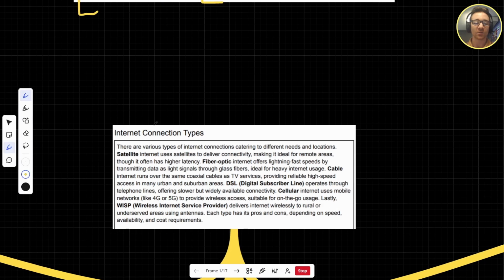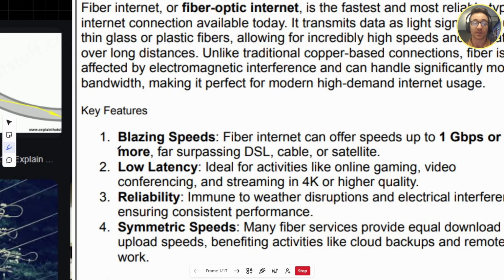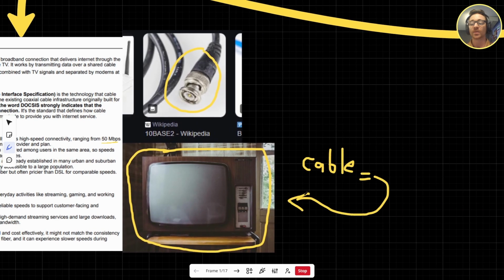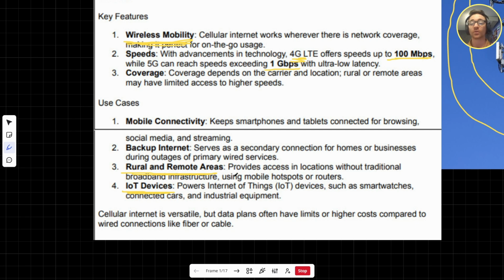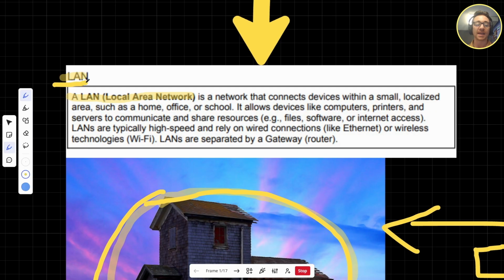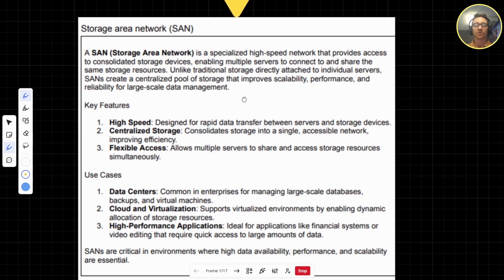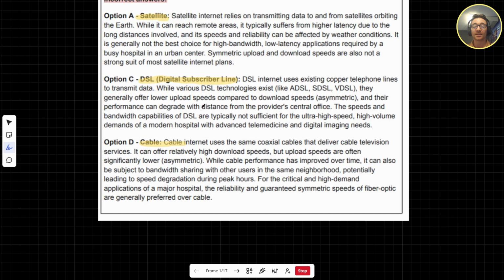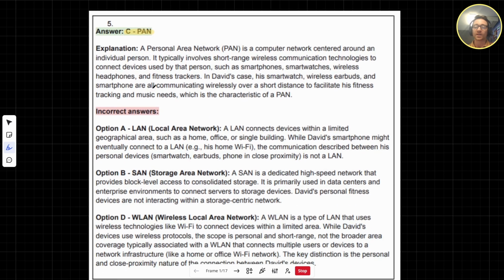2.7 - Internet connection types and network types | A+ Core 1 1201 course with practice questions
This video breaks down different ways to connect to the internet, including satellite, fiber, cable, DSL, cellular, and WISP (Wireless Internet Service Provider). For each type, you'll learn:

What it is: Clear explanations and helpful visuals to understand the technology.
When to use it: Real-world scenarios and use cases to help you identify the best option for different situations (rural areas, cities, mobile use, etc.).
Key considerations: Important factors like speed, cost, reliability, and infrastructure requirements.
Exam-relevant details: The specific information you need to know to answer exam questions correctly.

Next, we dive into various network types, such as:

LAN (Local Area Network): Understand the network in your home or office.
WAN (Wide Area Network): Learn about the massive network that is the internet.
PAN (Personal Area Network): Discover the short-range networks for your personal devices like Bluetooth.
MAN (Metropolitan Area Network): Explore networks spanning cities or large campuses.
SAN (Storage Area Network): Grasp the concept of high-speed networks dedicated to storage.
WLAN (Wireless Local Area Network): Understand wireless networks in a local area.
To ensure you're fully prepared, this video also includes:

Examples of exam questions: Get a feel for how these topics might be tested.
Practice questions with answers and explanations: Test your knowledge and reinforce your understanding.

0:00 Introduction
1:06 Internet connection types
1:23 Satellite
4:19 Fiber
6:07 Cable
8:10 DSL
10:05 Cellular
11:42 WISP
13:40 Network types
13:50 LAN
15:08 WAN
16:17 PAN
16:53 MAN
18:33 SAN
20:00 WLAN
20:32 Practice questions
25:38 Get your free practice exam here
25:53 Get your learning Guide here